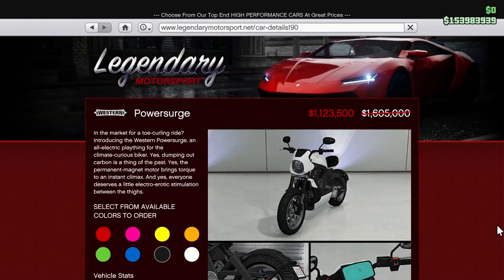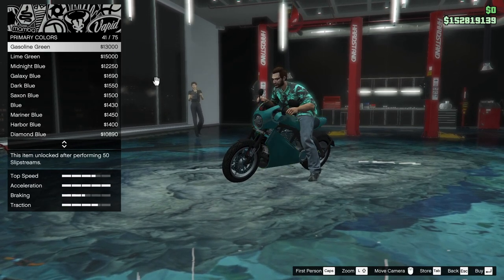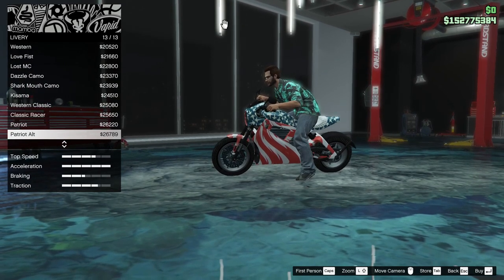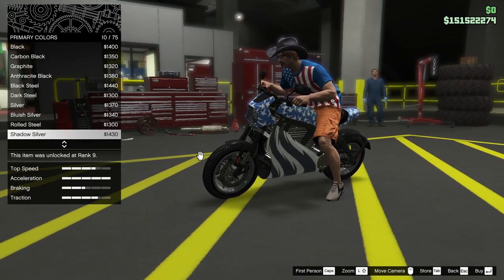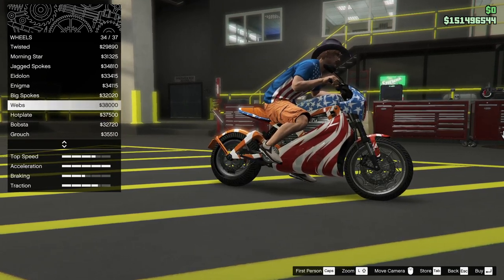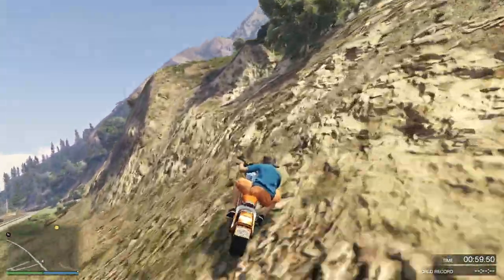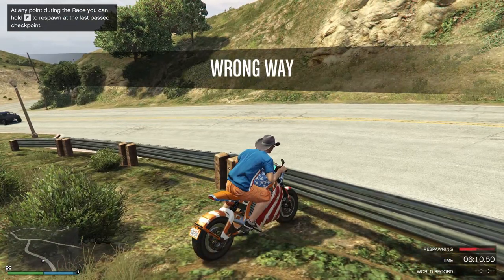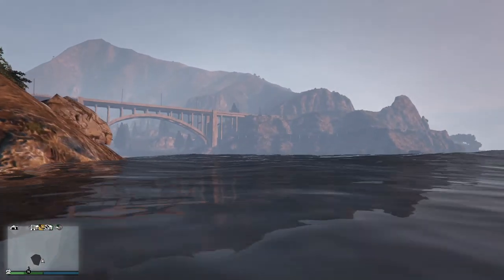Building the Powersurge and Taking it Up Mt. Chiliad. Let's Play GTA5 Online!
In this one, I build a couple Powersurge bikes and take one up Mt. Chiliad, as is my custom.